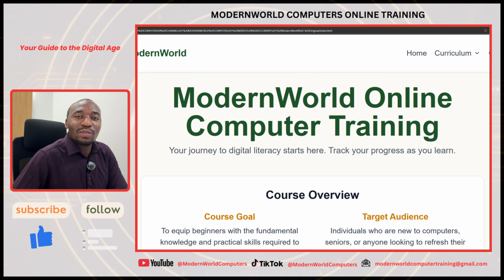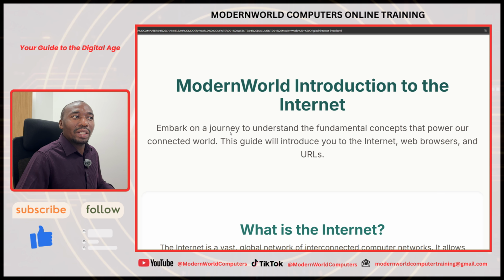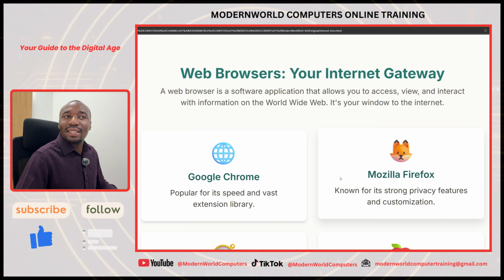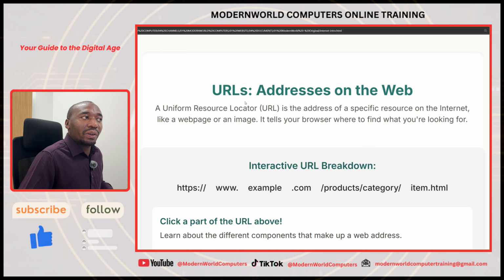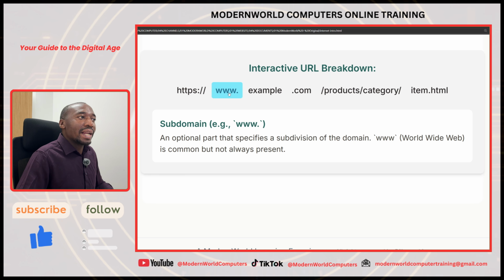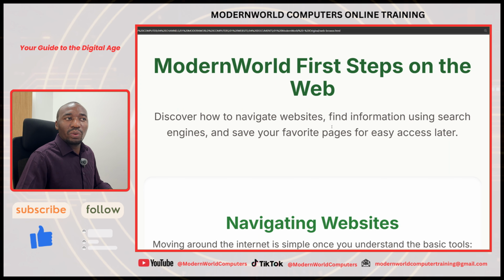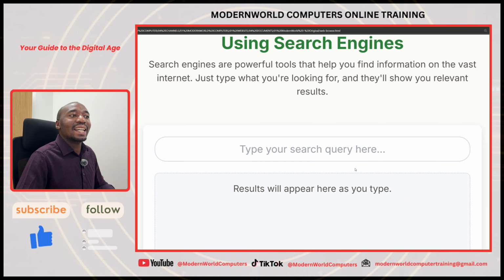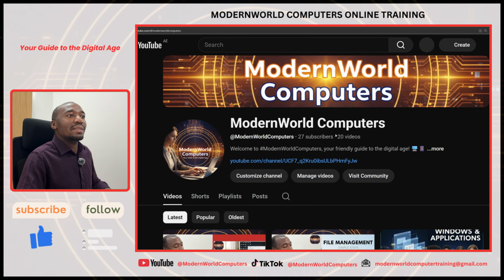How to Browse and Search the Internet Like a Pro! 🚀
Are you feeling overwhelmed by the endless sea of information on the internet? Whether you are a student, a professional, or just someone looking to get things done faster, knowing how to browse and search effectively is a superpower.

In this video, we break down the essentials of navigating the web. We’ll cover everything from choosing the right browser to using advanced search techniques that Google pros use every day.